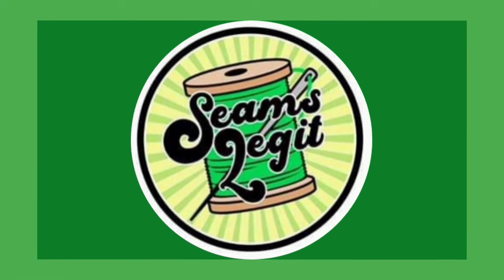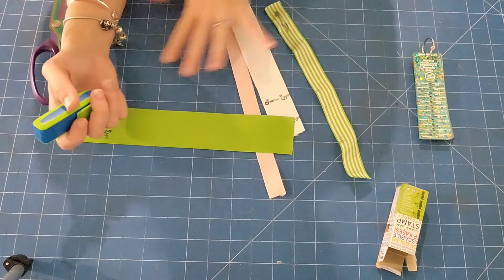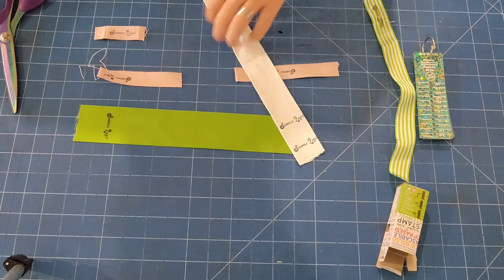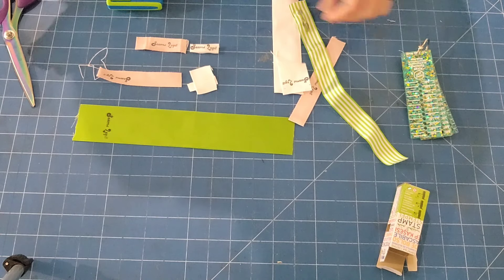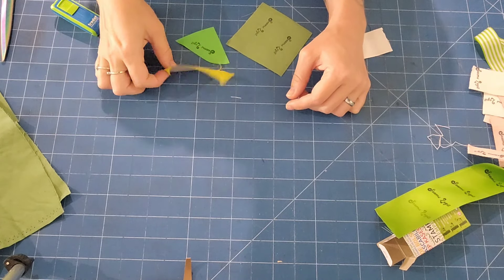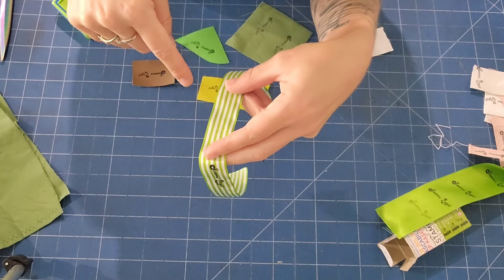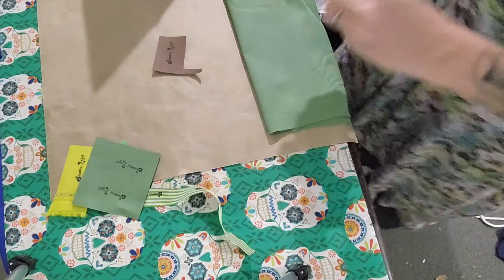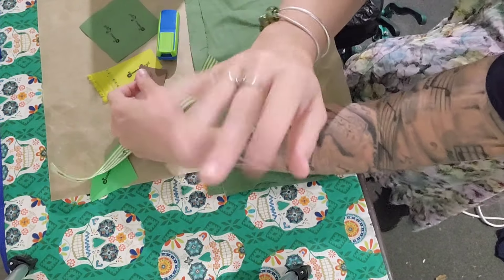I got new goodies from Brymaxx